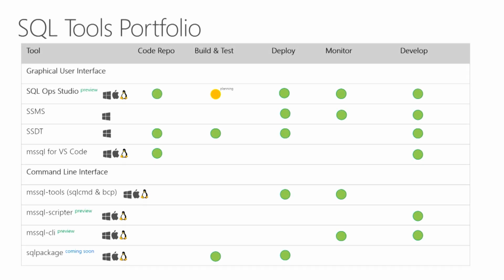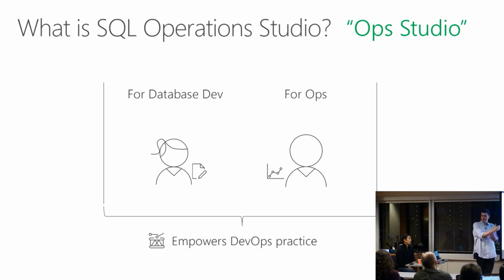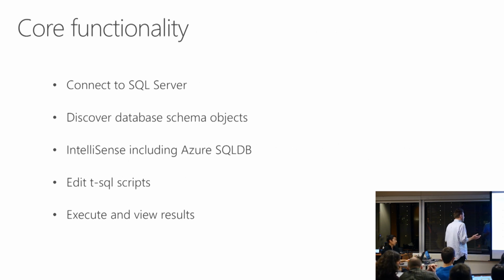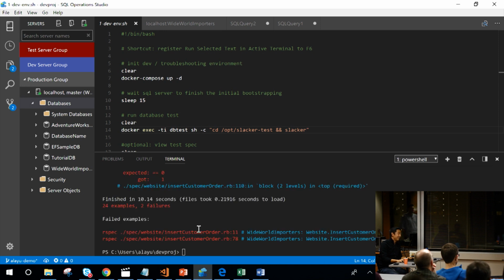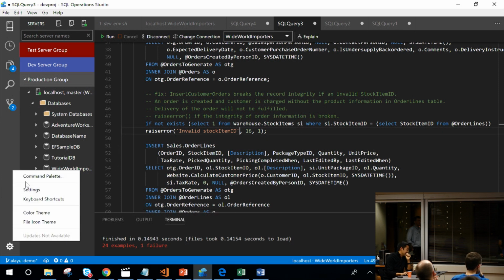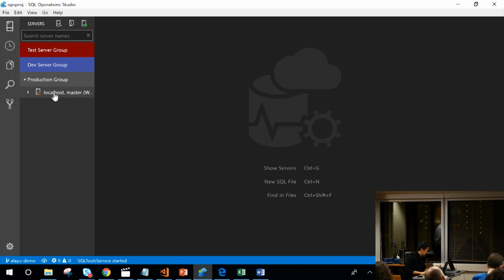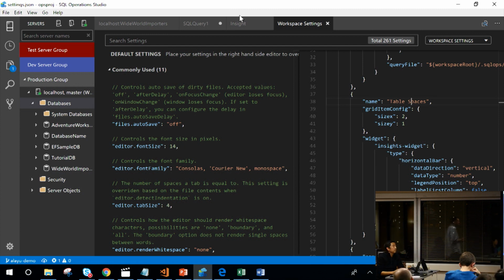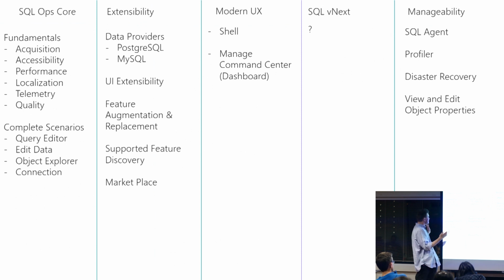SQL Operations Studio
Karl and Alan from the Microsoft SQL Tools Team talk to us about the new SQL Operations Studio tool